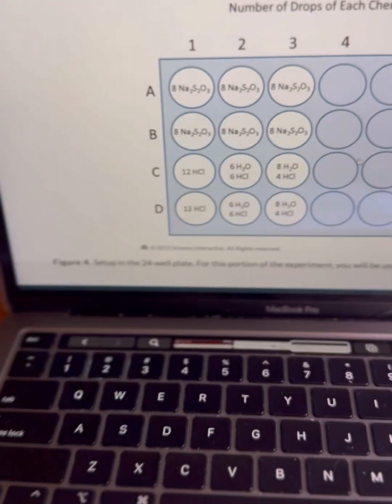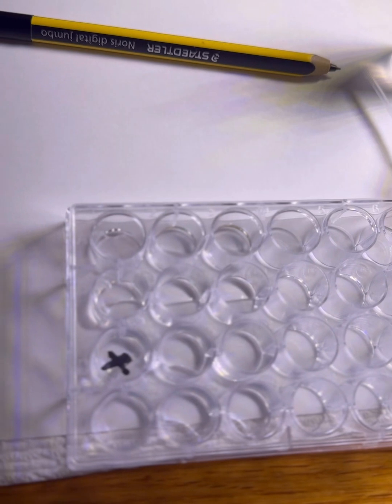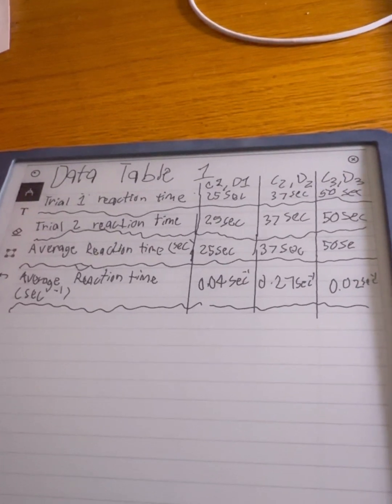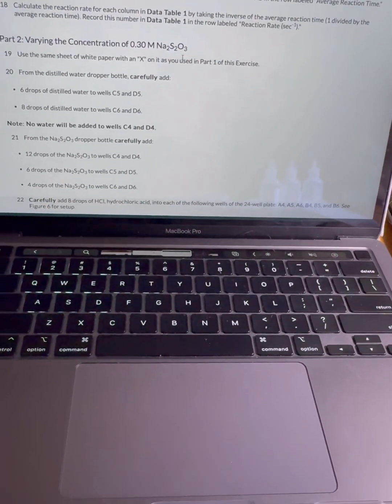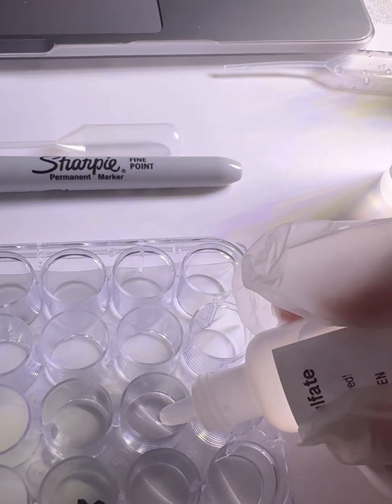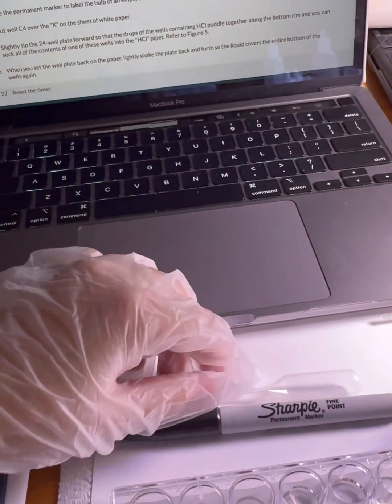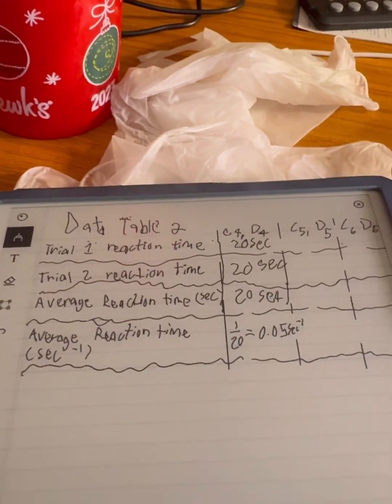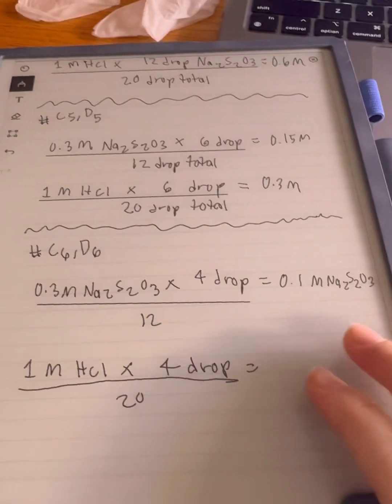Lab 4: Reaction Order and Rate Laws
In my General Chemistry 2 Lab, today we are doing lab 4, Reaction Order and Rate Laws. We are determining the rate law.